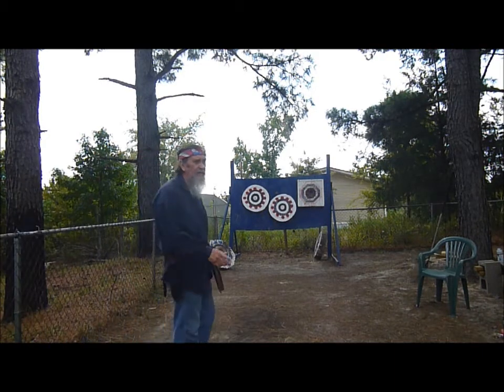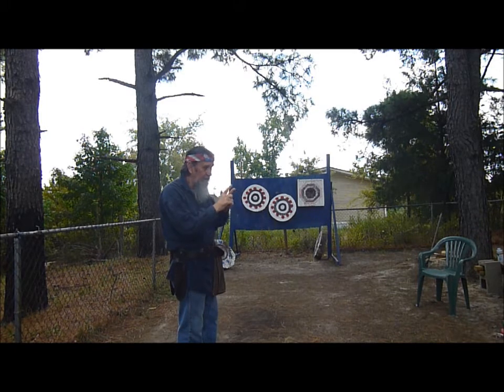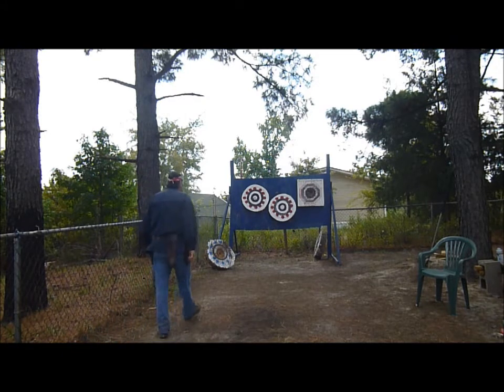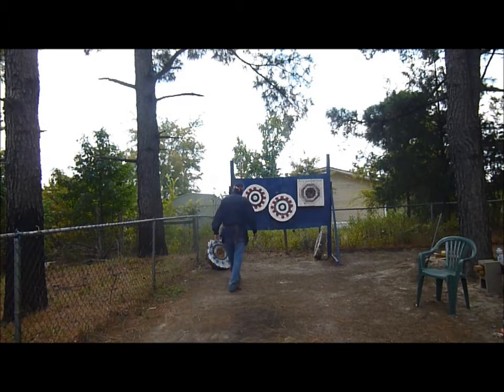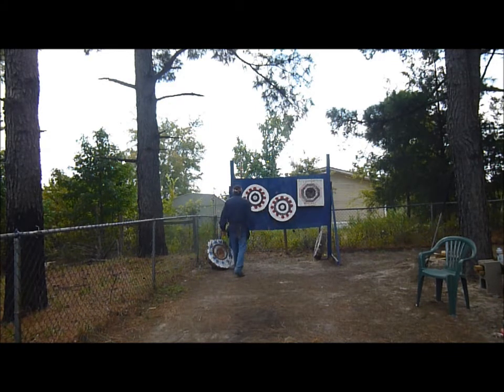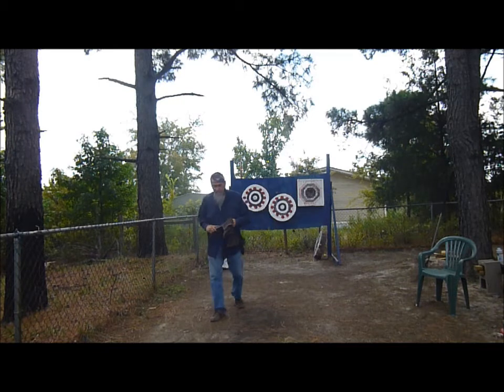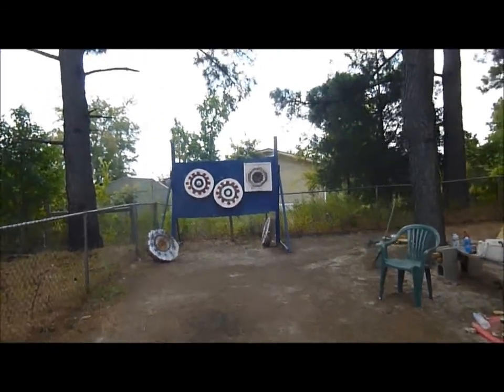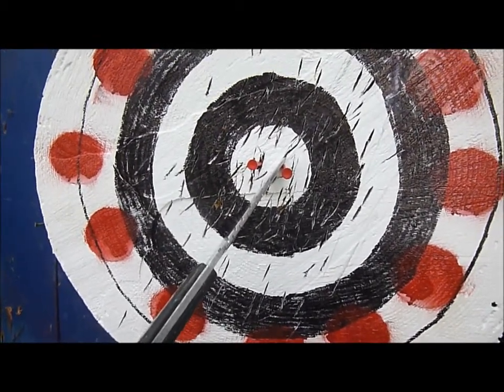Inner Warrior PT 2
A second look at Inner Warrior.This time attempting to put a knife between 2 golf tees from 2 spin blade throw